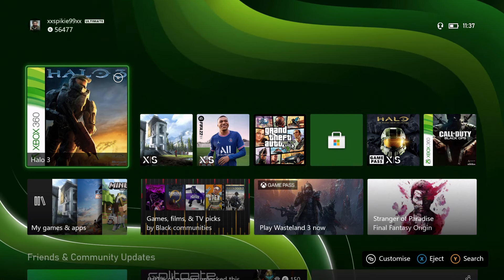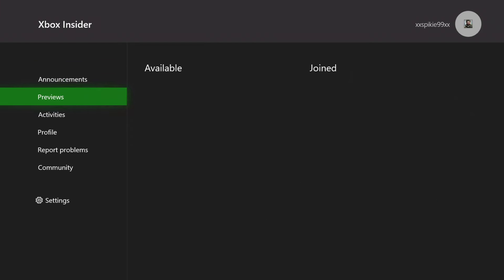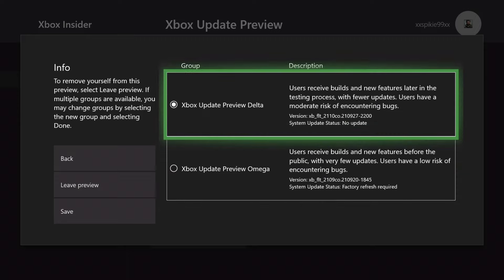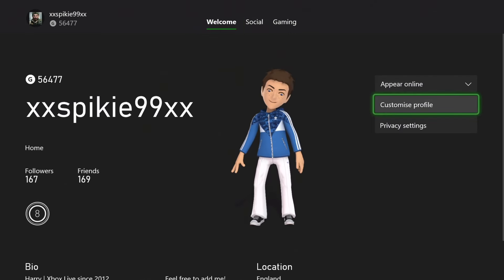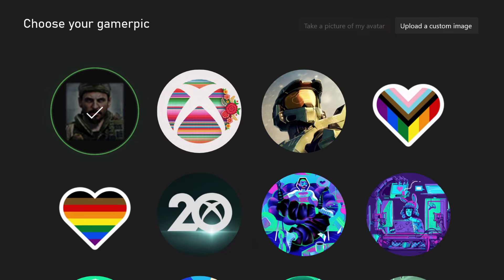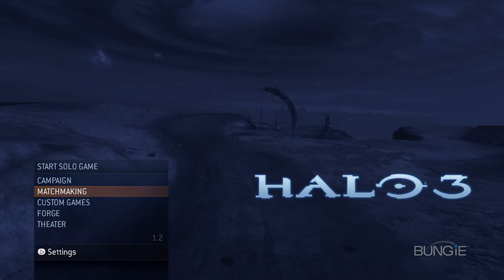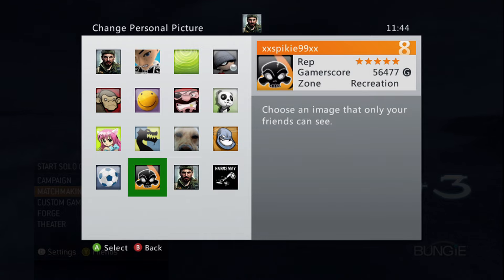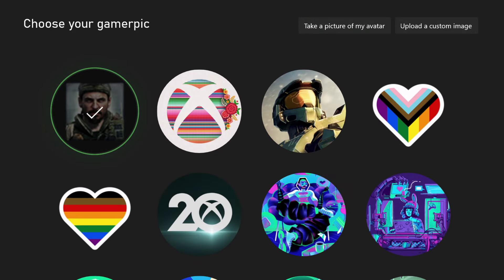How to get Xbox 360 Profile Picture on Xbox One/Series X|S [2023]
Quick Note: *YOU HAVE TO BE LEVEL 2 TO GET ACCESS TO THE XBOX PREVIEW UPDATE DELTA. I SUGGEST JUST TO DO SOME SURVEYS ON THE APP AND YOU SHOULD GET LEVEL 2 IN NO TIME. IF YOU DO NOT WANT TO DO THAT THEN THE PREVIEW UPDATE OMEGA SHOULD WORK BUT YOU MAY GET THE UPDATE AT A LATER DATE, DEPENDING ON WHEN YOU'RE WATCHING THIS*

I didn't know this when making the video so the best i can do is add it to the description

This video shows you how to get an Xbox 360 Gamerpic on Xbox One and Series X|S.

*THIS IS WORKING AS OF OCTOBER 2021*

Intro 0:00 - 0:31
1. Xbox Insider App 0:32 - 2:09
2. Changing Gamerpic 2:10 - 2:40
3. Possible Issues you may have 2:41 - 3:19
4. Fixes for the issues 3:20 - 5:08
5. Changing Gamerpic again 5:09 - 5:24
Outro 5:25 - 5:51

If you want to use a 360 Gamerpic that you paid for back on the Xbox 360, you have to change it back to the paid Gamerpic you want on the Xbox 360 Console itself. If you do not have an Xbox 360 console anymore, you can still change Gamerpics but you can only use the Default ones and anyones you can unlock in game.